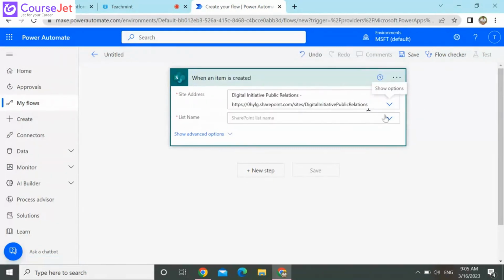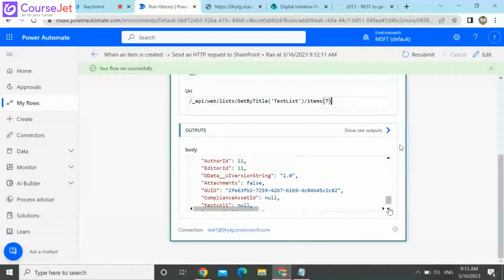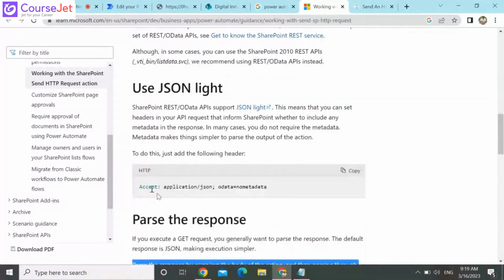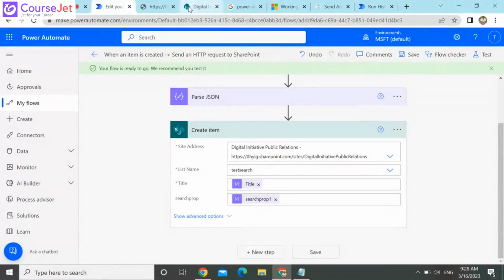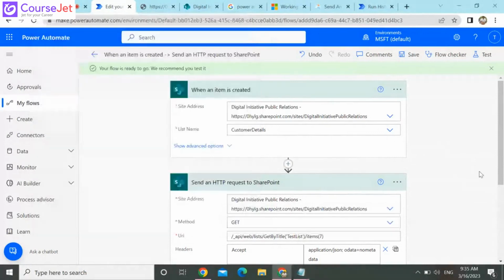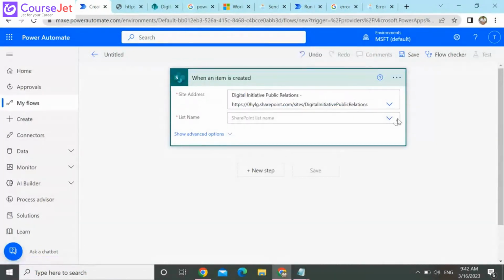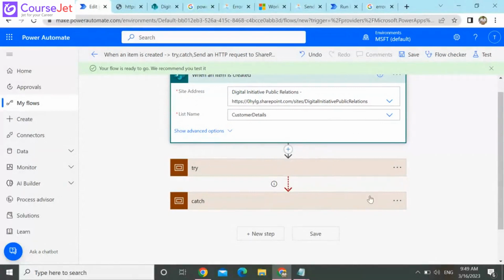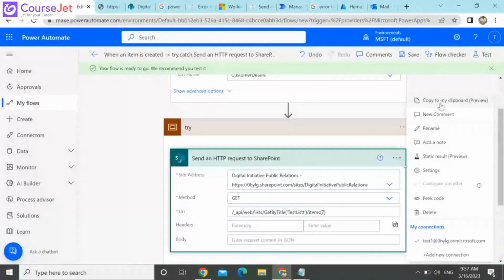How to Call Rest API from Power Automate | How to use Rest API in Power Automate | Lec - 36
Learn step-by-step how to create an efficient approval workflow using Power Automate! In this tutorial, we'll guide you through the process of setting up an automated approval system to streamline your business processes. Discover how to configure triggers, design approval actions, and customize notifications to ensure smooth and timely approvals for your documents, requests, and more. Whether you're a business owner, manager, or IT professional, this video will empower you to harness the full potential of Power Automate for your organization.

🚀SHAREPOINT DEVELOPER  COURSE FEATURES:

💻 Instructor-Led Sessions
👨‍💻 Expertise Faculties

🎓SHAREPOINT DEVELOPER TRAINER PROFILE:

👨‍🏫 Certified Professional
📑 Certification Guidance